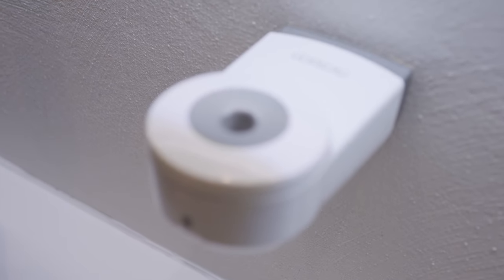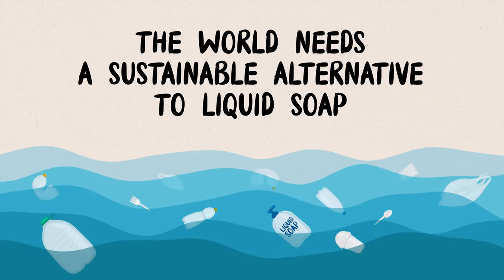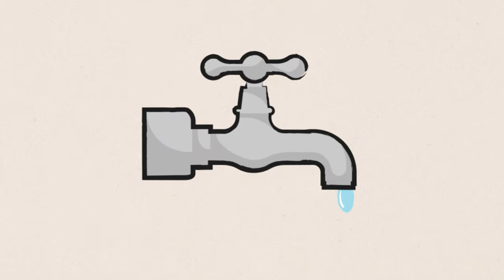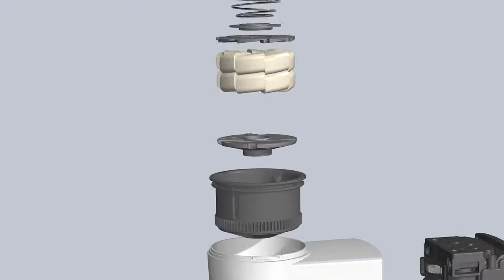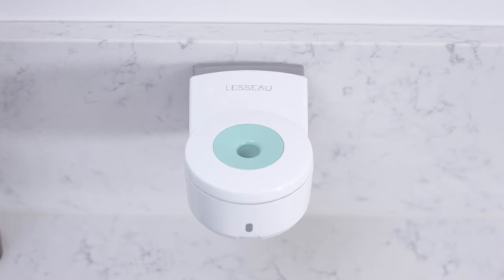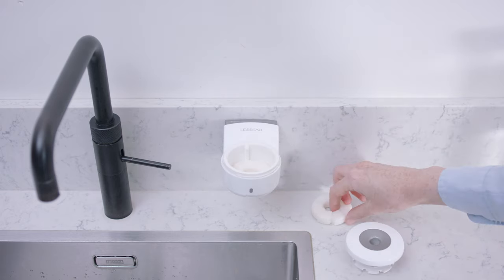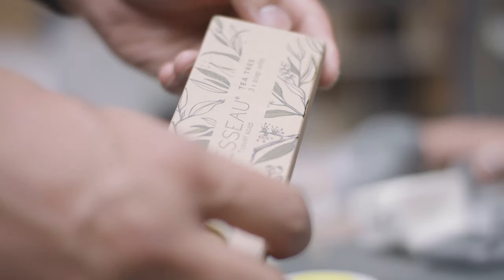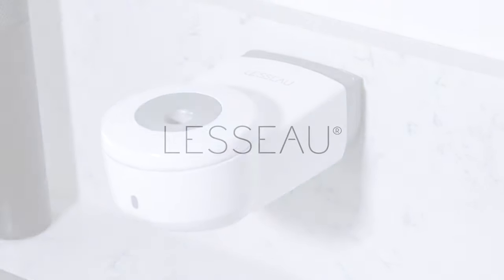No Touch Bar Soap Dispenser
The No-Touch Bar Soap Dispenser, a new way to wash your hands.